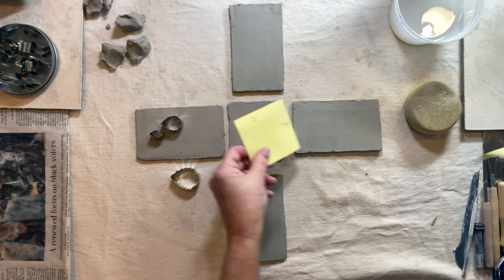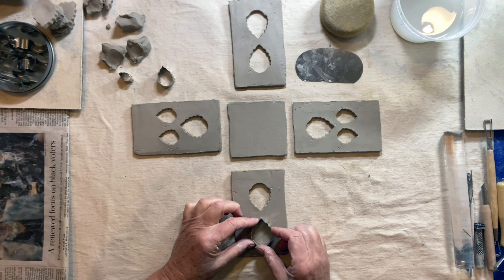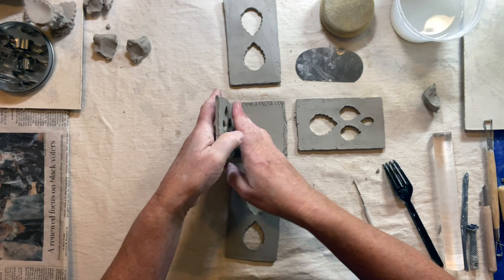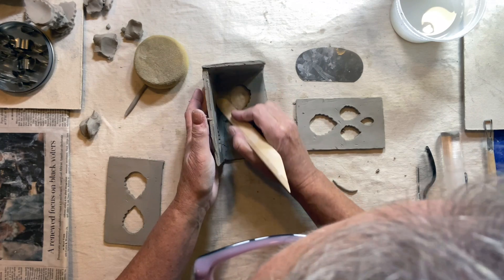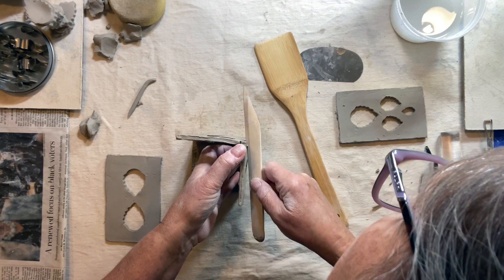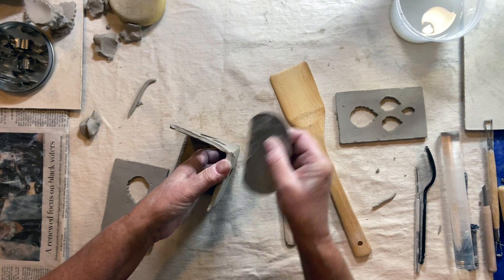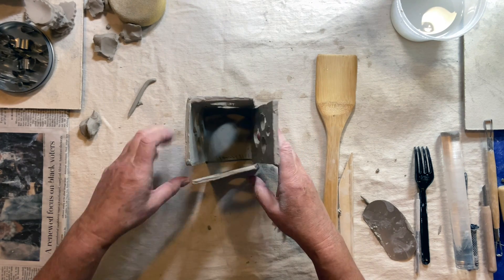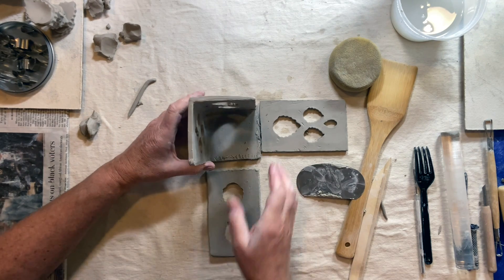Lantern Demonstration Part Two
This video is about Lantern Demonstration Part Two